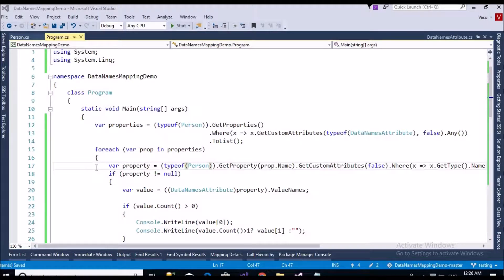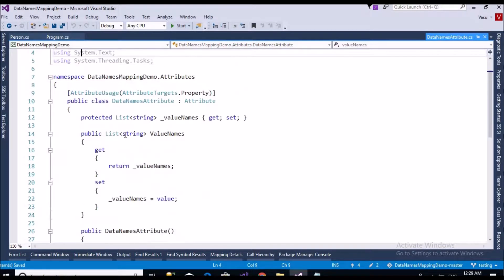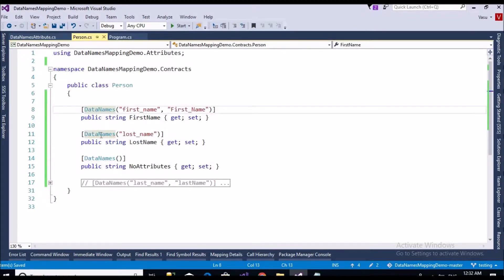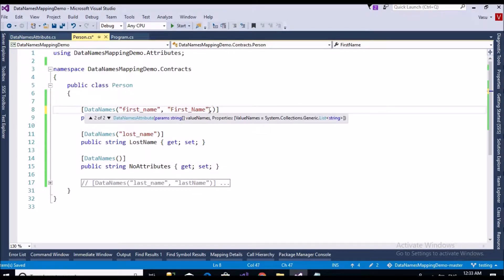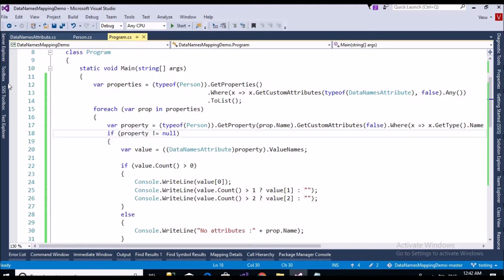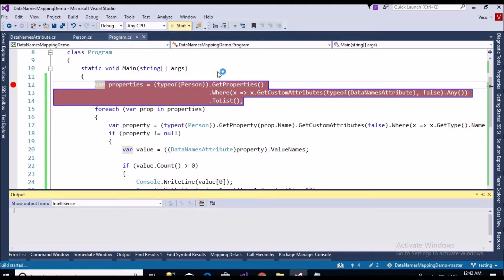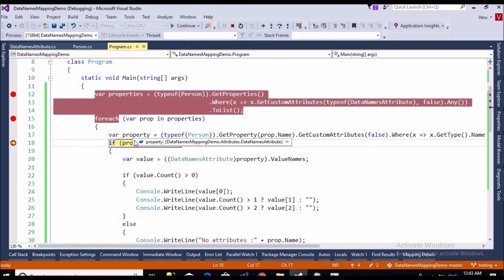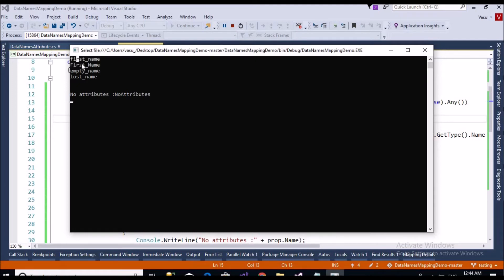Custom Attributes in c#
Custom Attributes